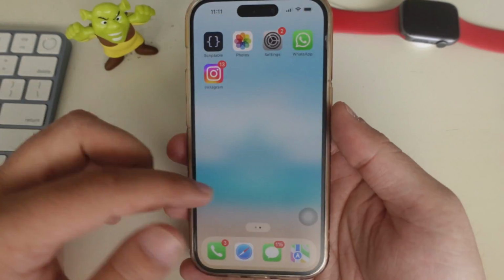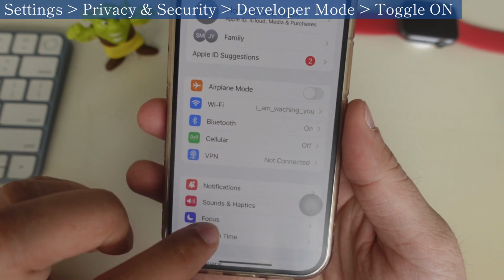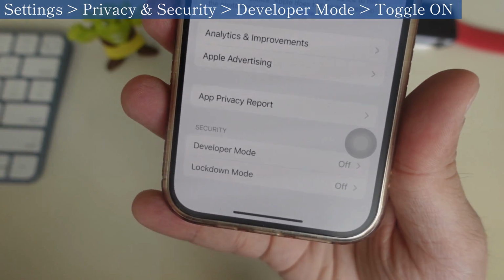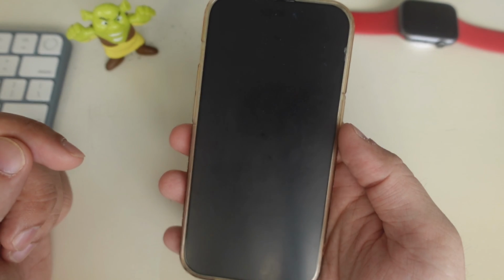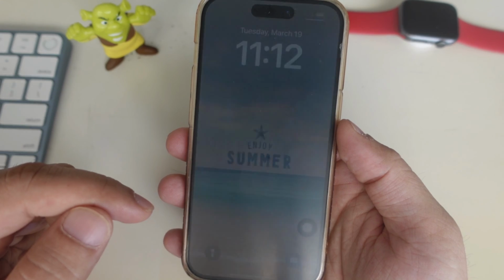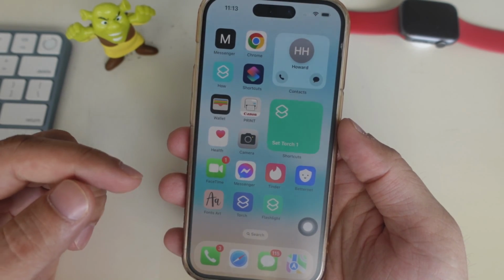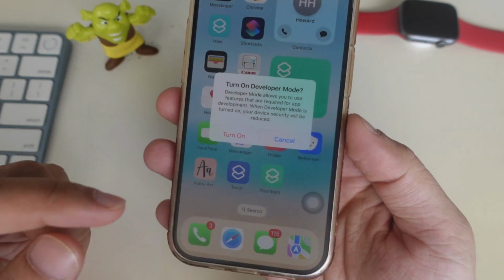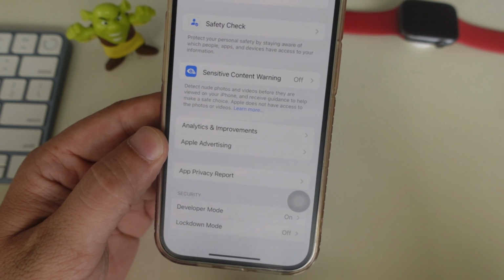How to Enable Developer Mode in iOS 17, iOS 18 (All iPhone & iPad)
Here's how to enable developer mode on your iPhone successfully. Install development app for Testing and Other stuff. on your iPhone 15, iPhone 14, iPhone 13, iPhone 12, iPhone 11, iPhone X, iPad Pro, iPad Mini & other all models.

Timestamp:-
00:00 intro
00:14 Steps Settings
01:07 Outro

When you first attempt to run or install a development app, your iPhone will prompt you to turn on Developer Mode.

You can do this by going to Settings - Privacy & Security - Developer Mode, then toggle it on. After enabling Developer Mode, you’ll need to restart your iPhone.

Tap on the Restart option in the popup.

Wait for a few seconds until your iPhone starts again, unlock your iPhone and wait your iPhone will see a popup

After restarting, confirm that Turn on developer mode? Select turn on and that's it.

Now,

Developer Mode allows you to run apps you’re developing, use advanced debugging tools, and access other development features.

Be aware that running unofficial apps or significantly altering your device’s behavior carries some risk, including potentially exposing your device to security vulnerabilities or causing it to behave unexpectedly. Always use Developer Mode responsibly and with a clear understanding of the implications.

XX XX